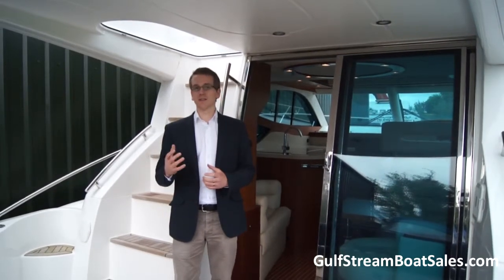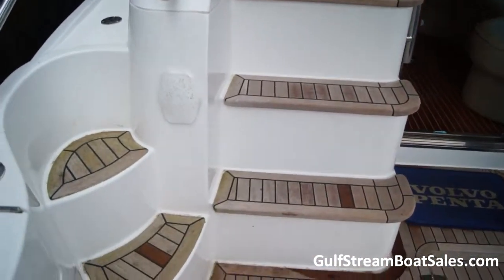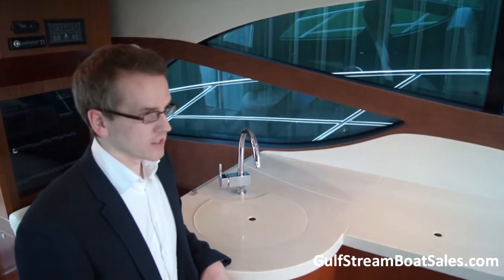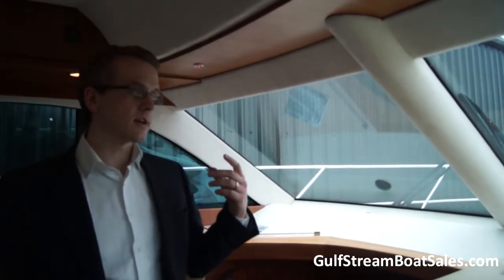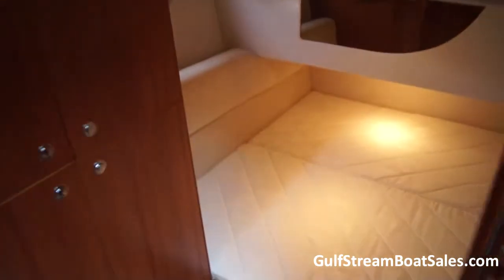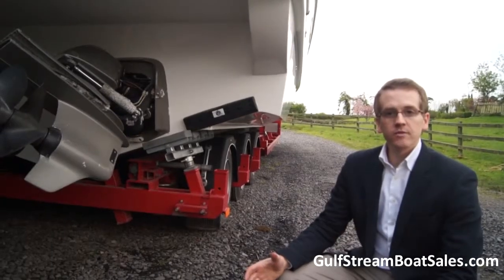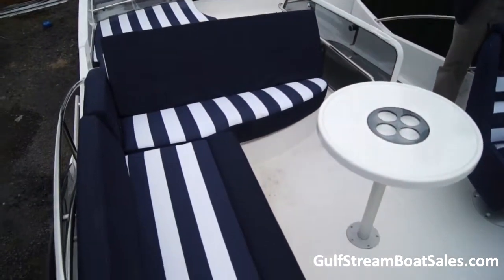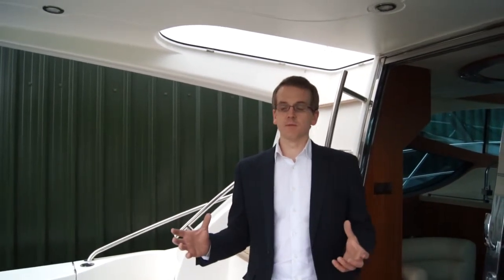Galeon 390 Fly -- Review and Water Test by GulfStream Boat Sales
The Perfect Blend of Style and Practicality… and less than 10hrs on the clock!

With less than 10hrs on the engines (9.3hrs on the port engine and 9.9hrs on the starboard motor) this 2008 Galeon 390 Fly is effectively brand new and unused.

The boat has spent only a single season in a fresh water lake in Ireland since she was built in 2008. The rest of the time she has been laid up in dry storage due to the owner’s lack of time to use the boat. The owner has consequently decided to sell the boat and she now represents a fantastic opportunity for someone looking for stylish 38-40ft flybridge cruiser.

If you are considering a new boat and like the idea of getting a vessel that hasn’t been used and abused, but don’t want to part with the sort of cash that the manufacturers are looking for in return for that privilege, then this could be the boat for you. This boat has never been slept in, the galley has never been used and she still looks like she just came out of the wrapper.

The Galeon 390 Fly has a very sociable layout with a large saloon and a large galley-up arrangement on the main deck, and a huge flybridge that combines a wrap-around seating area with a wide sunpad aft. The large, covered, aft cockpit area further extends the living space and means that there is no shortage of options for comfortably entertaining guests on board. The sleeping accommodation is great for a family of 5 or more. With 5 permanent berths in 3 well appointed cabins and a spacious heads with a separate shower room, the live-aboard facilities are perfect for weekends on board or extended trips away.

The stylish look and feel of this boat however are only part of the story… With an extremely solid build and excellent attention to detail, the Galeon 390 is a very practical cruising boat. She is RCD Category B rated and has all the capability you’ll need from a safe coastal cruising boat – a solid deep-v hull designed by Tony Castro, substantial mooring gear, safe access along the side decks, great visibility from the helm and very high quality engineering below decks.

The spec level on this boat also leaves very little to be desired. This example is fitted with a pair of 260HP Volvo Penta D4 Diesel Sterndrives, Sidepower Bow Thruster, an onboard Genset, teak decking throughout and Webasto Warm Air Heating.

All in all this boat is extremely well appointed, in genuine ‘as-new’ condition, and well worth a look if you are considering a nearly new 38 – 40ft flybridge boat.